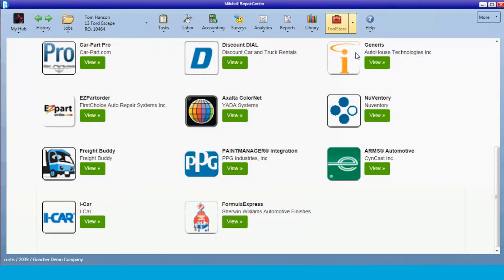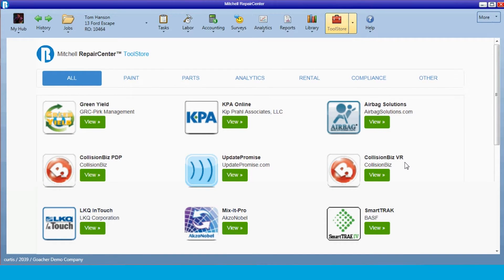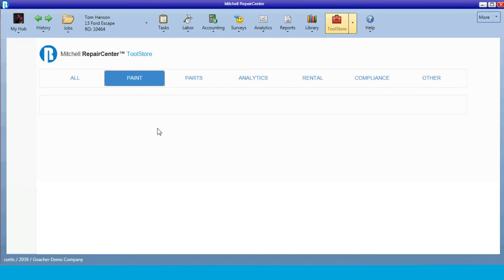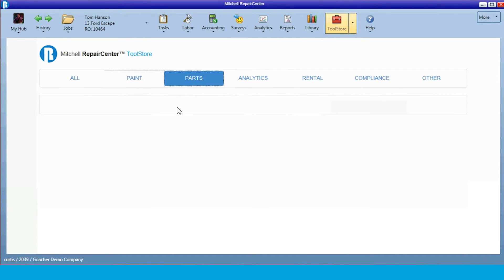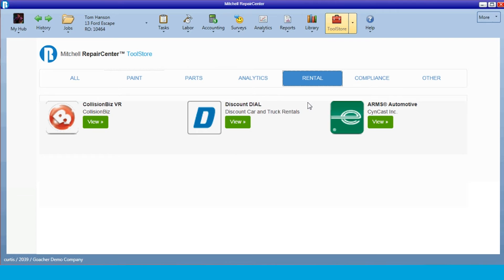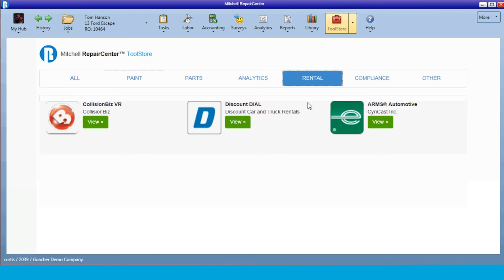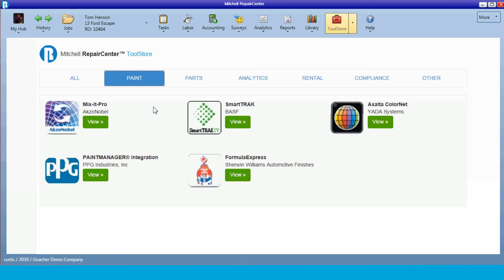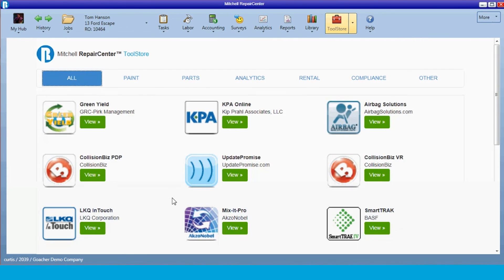Mitchell RepairCenter—ToolStore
Extend the power of RepairCenter with access to leading third-party body shop apps.

RepairCenter™ ToolStore puts the automotive collision industry’s leading third-party vendors at your fingertips. Access your vendors’ application from within RepairCenter, through an integrated user experience, with just a single sign on. It’s a one-stop shop that gives you easy access to auto body shop tools, management tools and more in the industry’s first integrated partner network.

With RepairCenter™ ToolStore Apps, you don’t have to leave RepairCenter to:

Search real-time part prices and availability, order and receive parts electronically.

Automatically send repair orders and refinish hours to your paint scale, and push actual paint costs back to RepairCenter for accurate job costing.

Manage your business with actionable insights through third party reporting engines and data cubes providing KPIs, trend analysis, multi-store reports, and custom forms.

Save time and improve accuracy with automated job status updates and communications to carriers and rental companies.

Market to customers and prospects with the latest social network and CSI tools within RepairCenter.

Access major industry partners

Get the business tools and business applications you need to get the job done more efficiently and effectively. ToolStore’s vendor partners include most of the major parts procurement, rental partners, all five of the top paint suppliers and many other popular industry service providers.